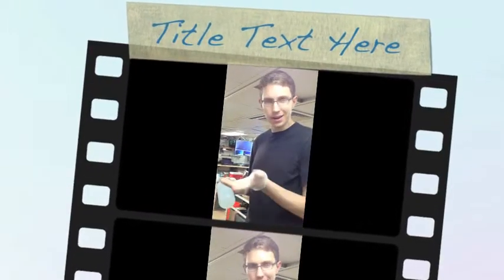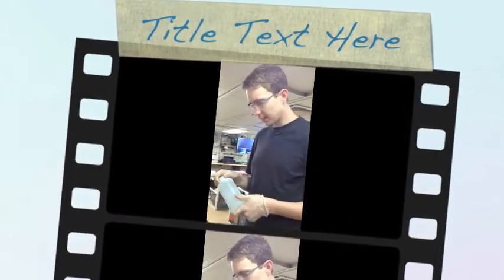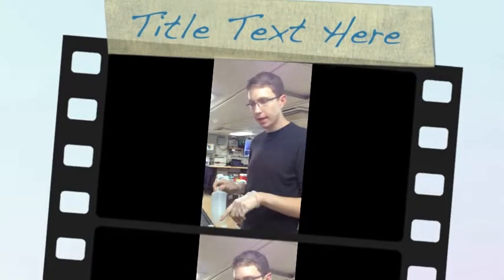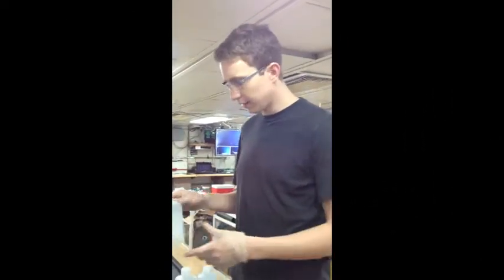Travis with bottom water